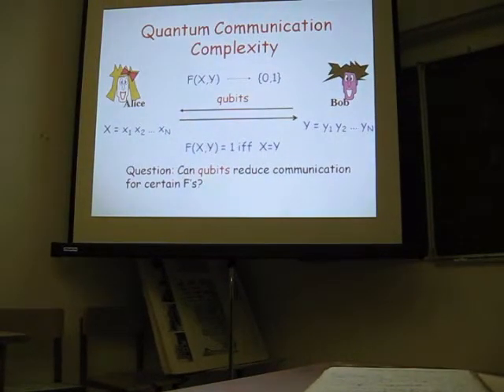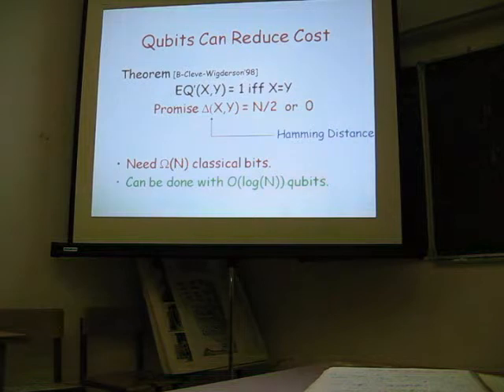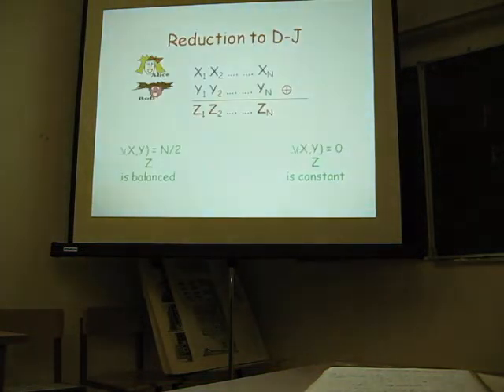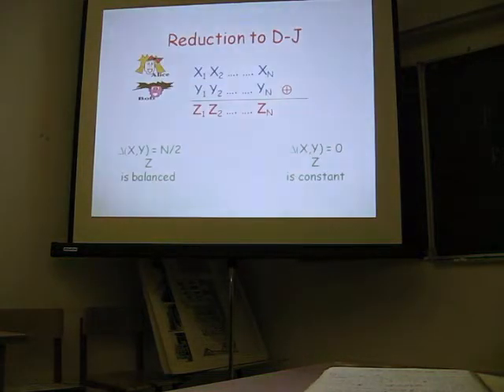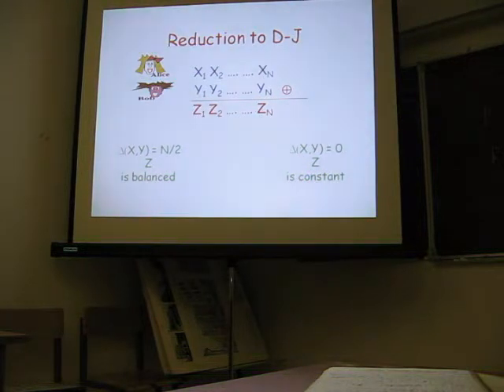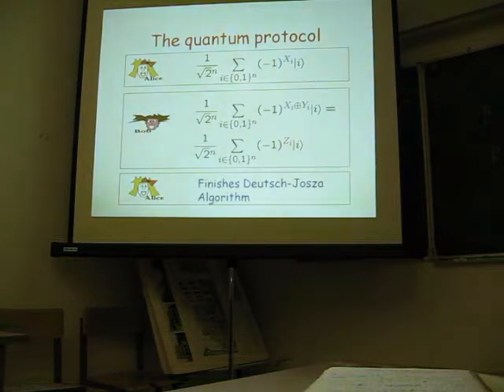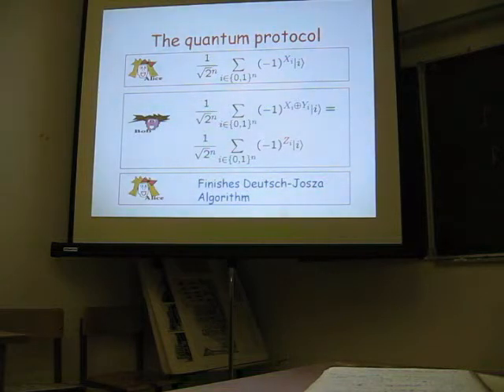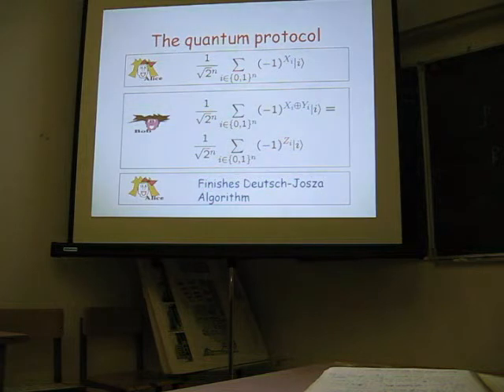Harry Buhrman's tutorial, Lecture 2, Part 2.